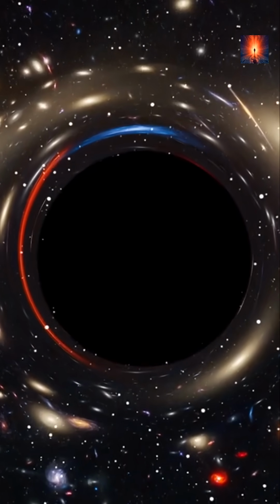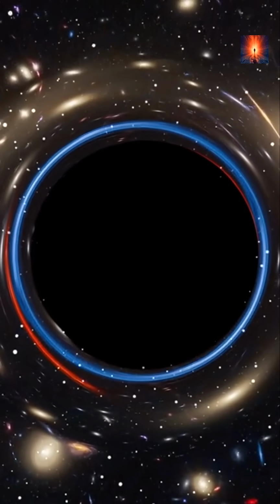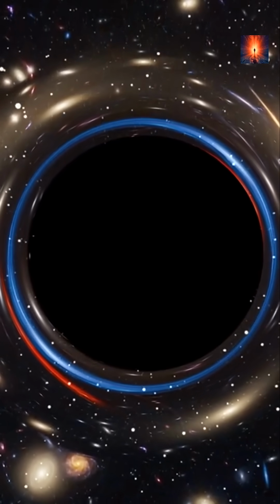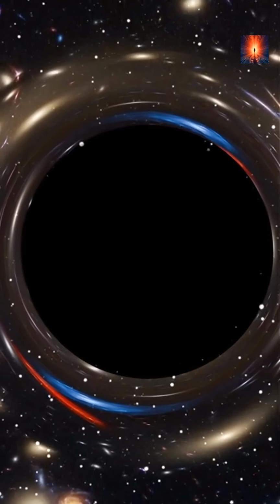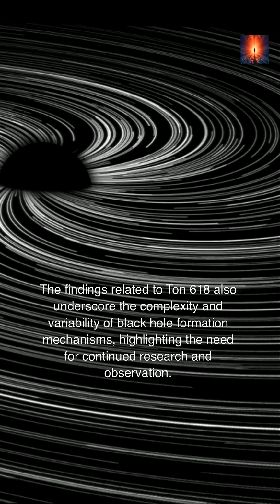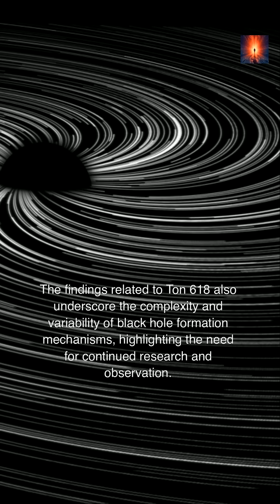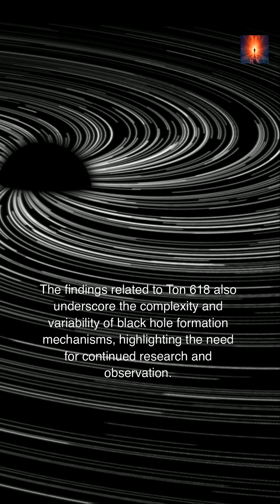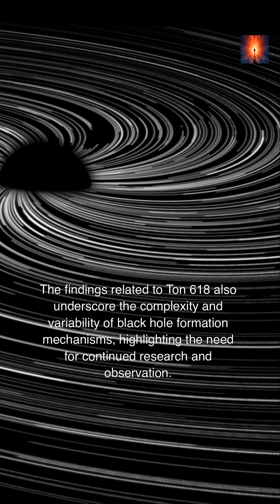This Massive Black Hole Could Swallow Our Entire Solar System!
Join us on a journey to the heart of Ton 618, a quasar located over 3.2 billion light-years away, and discover the mind-boggling secrets of its supermassive black hole. With a mass of approximately 66 billion solar masses, Ton 618's black hole is one of the largest known in the universe, and its immense power is responsible for the quasar's incredible luminosity. But what's lurking at the heart of this cosmic monster? Is it a giant disk of swirling hot gas, or perhaps a network of relativistic jets that shoot out into space? In this video, we'll delve into the mysteries of Ton 618's supermassive black hole and explore the latest research that's helping us better understand these cosmic behemoths.